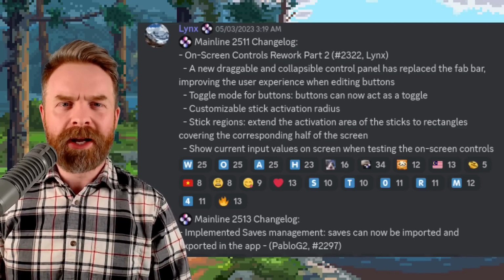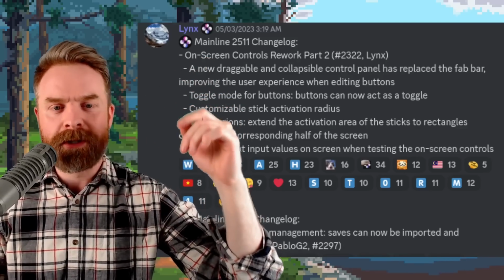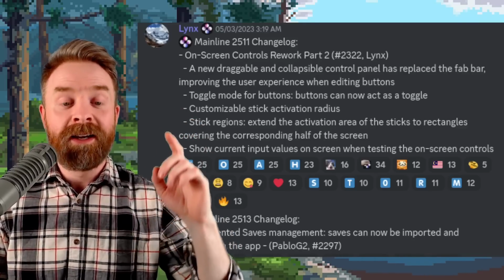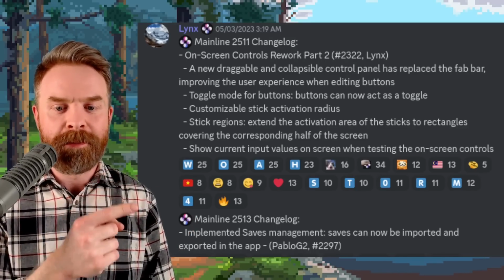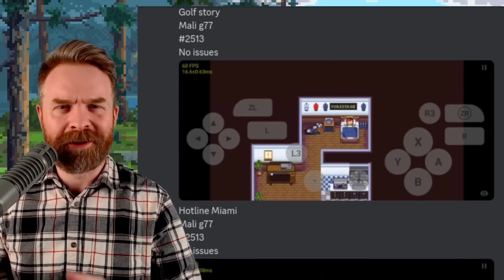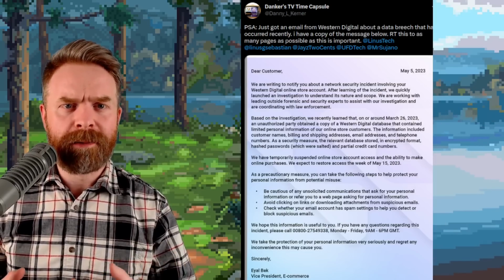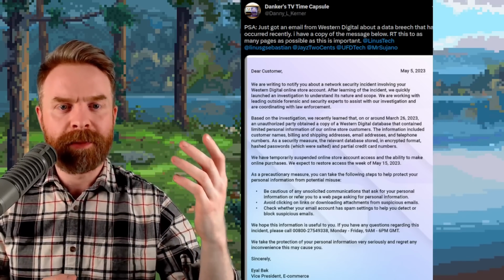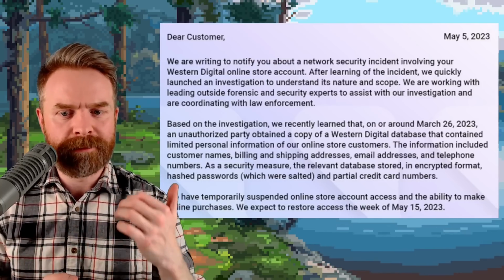Nintendo Switch Emulation on Android gets new features, A New Sega Saturn Game Translation...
0:00 Skyline Emulator adds in new features
1:43 Steam ROM Manager updates
2:29 Shadows of the Tusk English Translation
3:01 The MIZ is out for Mortal Kombat 2?
3:25 Breath of the Wild Orchestra
3:40 Hogwarts Legacy makes over One Billion Dollars
4:02 Western Digital has been Hacked